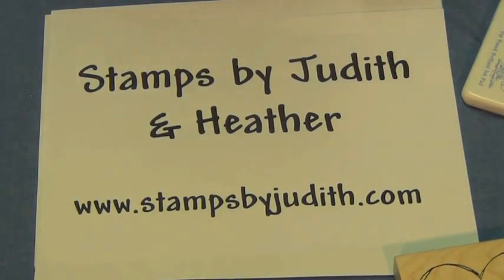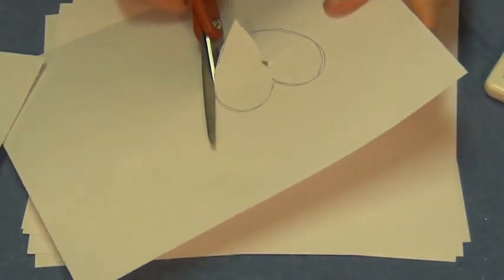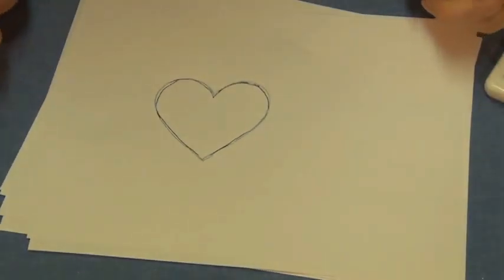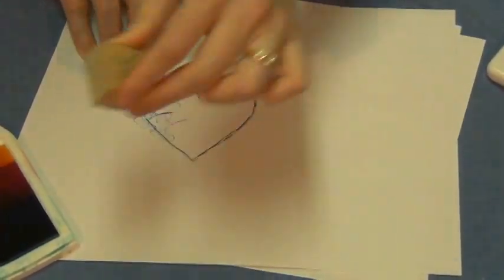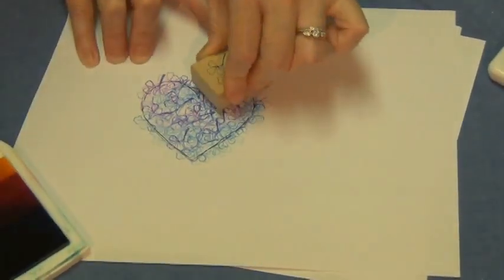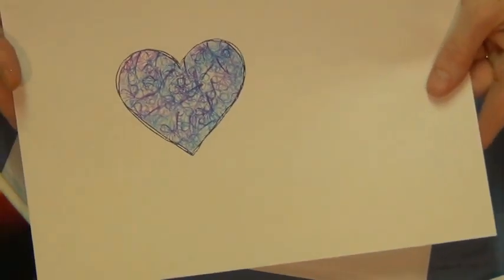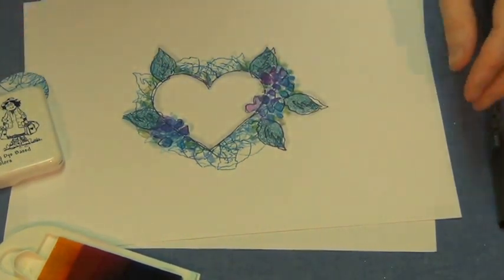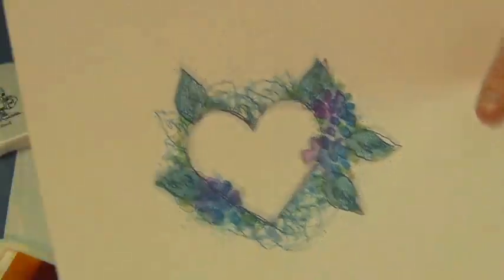#036 Creating More With Stamps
Heather will show you how to take an image and use it with a new twist! She will show you how to can use an image that you thought might have not had a reason anymore. Any stamp can be used for the technique she shows. Heather will also show a little bit of how to use Tombow Watercolor Markers.